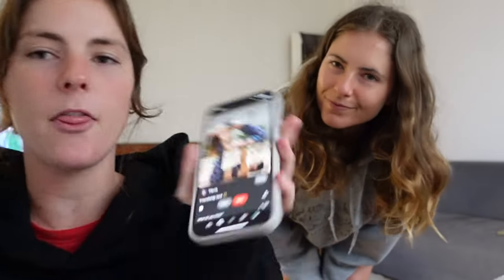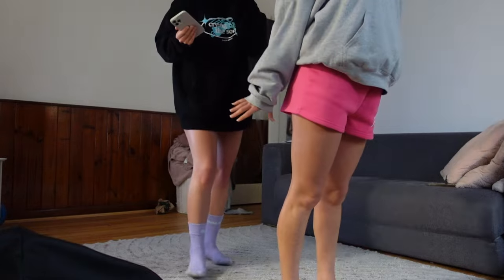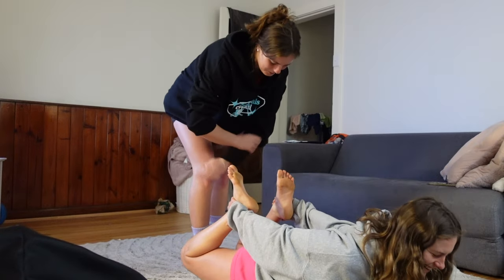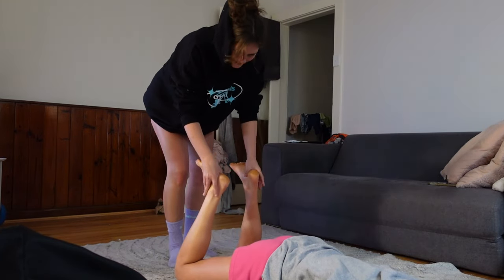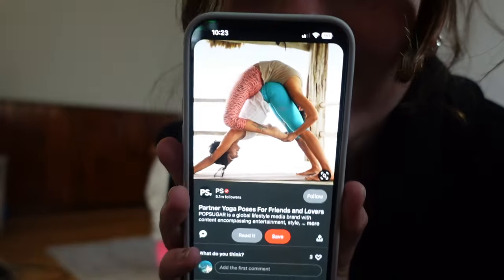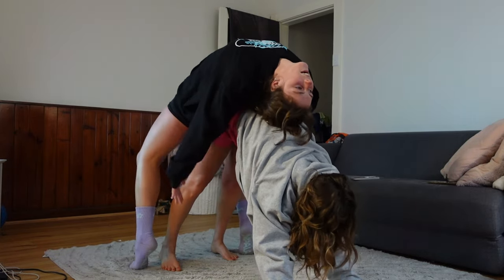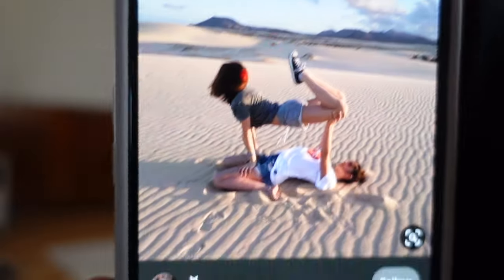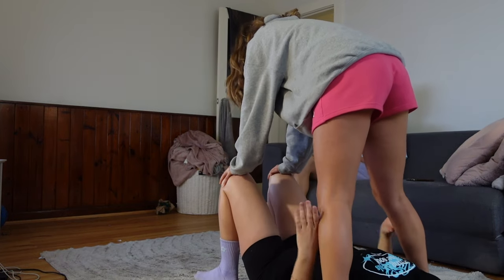Extreme Yoga Challenge Fails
Hiiiiiiiyaaa welcome to my crib :)

this video is sooo chaotic but soo hilarious... so my sis and I tried to do the yoga partner challenge AND yah we SUCKED. That sums it up LOL
but every pose we did there was an injury LOL

I am posting 1+ video daily sooo let me know what u wanna see ya know, hit me up, comment, call me whatever floats ur boat :)